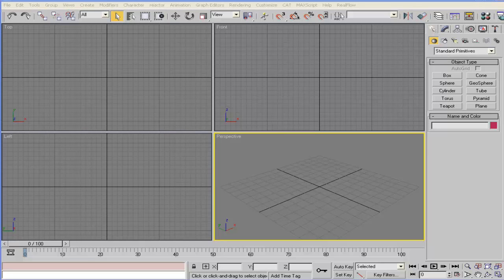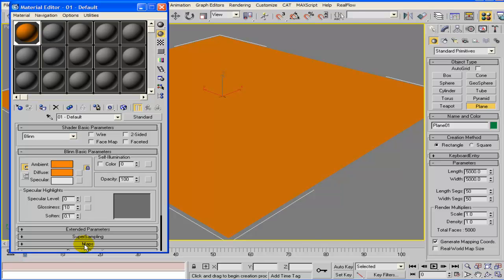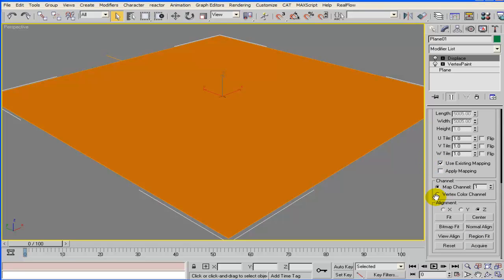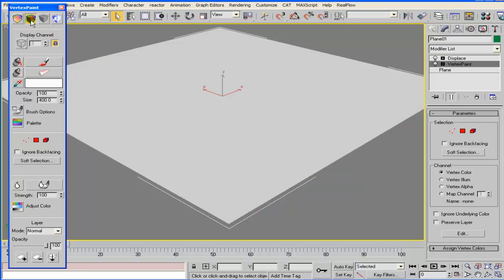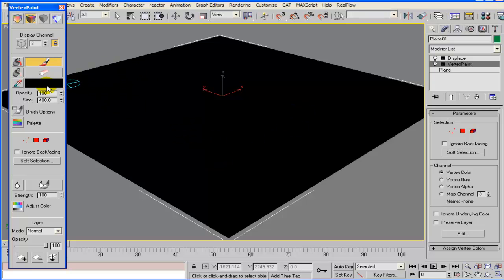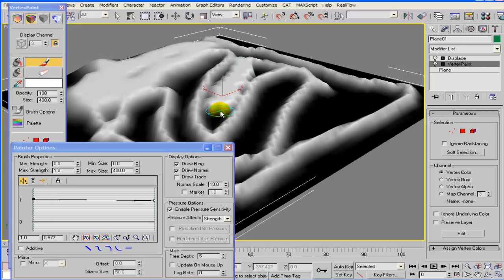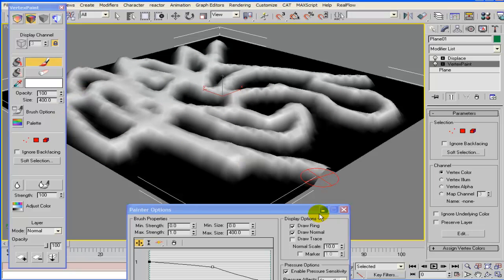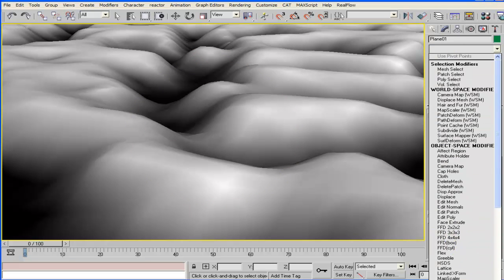Vertex Paint Modifier Modeling in 3ds Max Tutorial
Demonstrates the use of  Vertex Paint modifier and vertex color map with the displace modifier  to deform geometry in real time.  Useful for terrain modeling and other cools stuff.